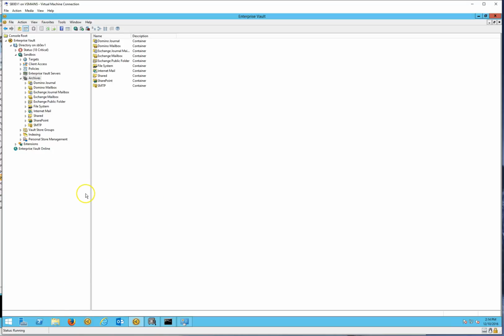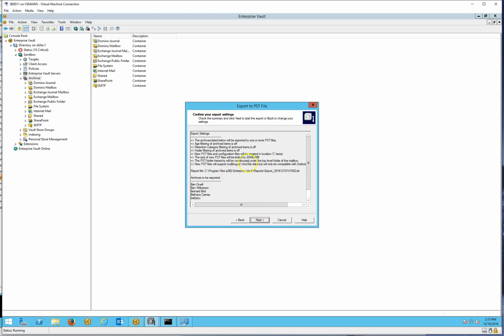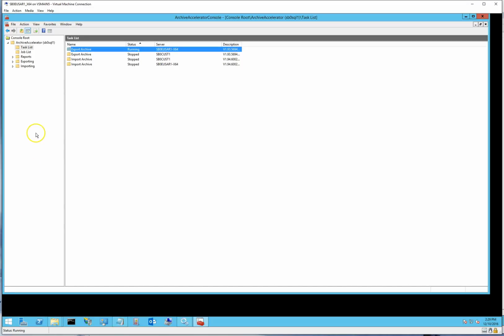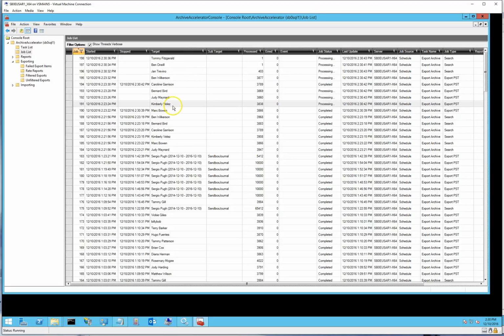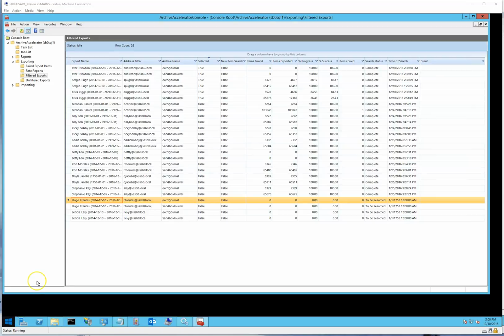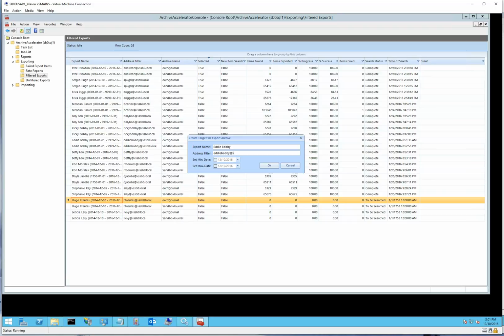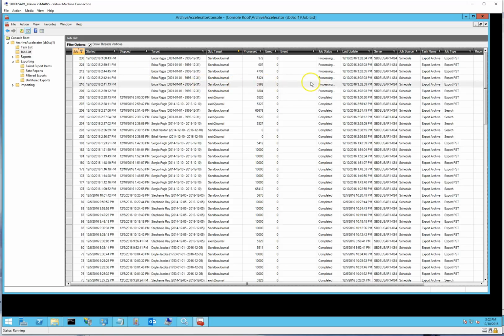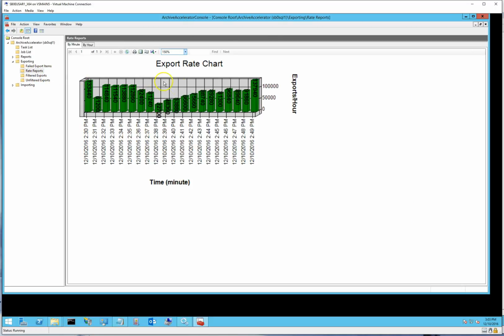Exporting from Enterprise Vault using Archive Accelerator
Demo of Vault Solutions Archive Accelerator Export used to export data from Veritas Enterprise Vault